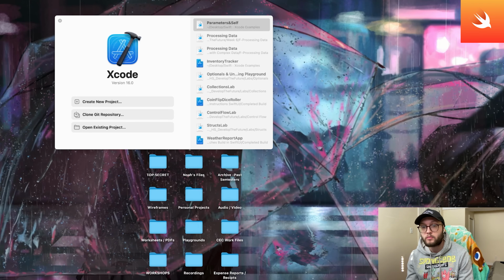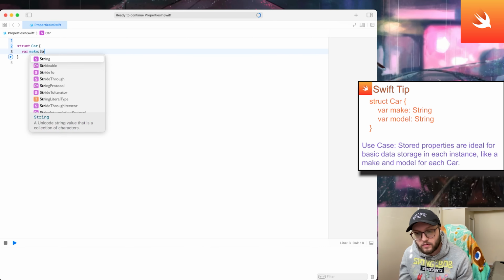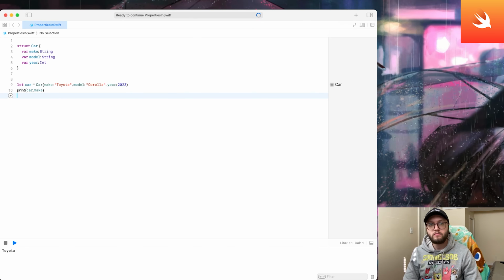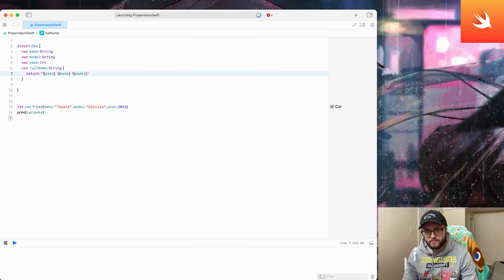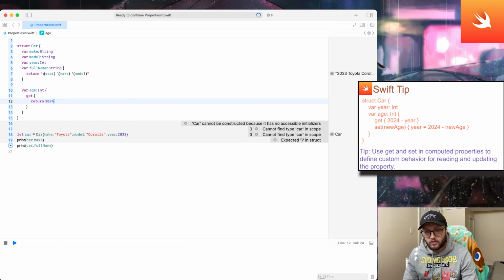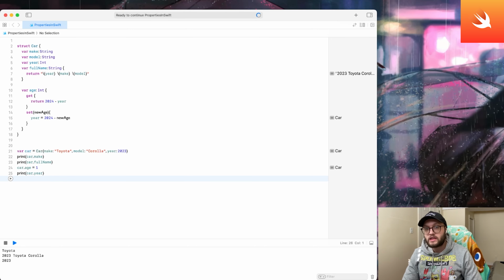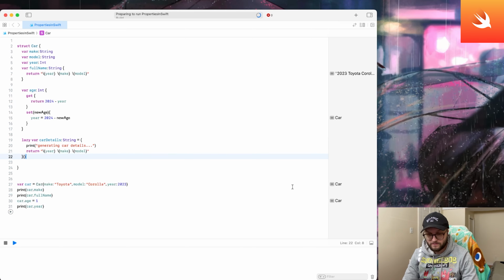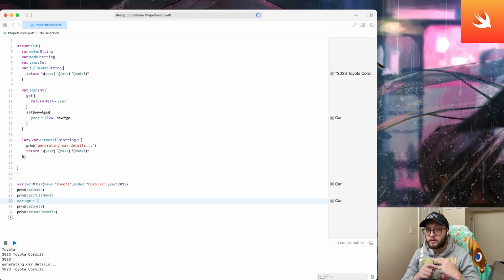Properties in Swift | Swift Fundamentals | Xcode Tutorial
Properties in Swift! 🚀

In this Swift Fundamentals video, we explore stored, computed, and lazy properties – three core property types that help structure data within classes and structs. Learn when and how to use each for optimized data management and performance in Swift!

What You’ll Learn:
Stored Properties: Efficiently store values in classes and structs.
Computed Properties: Dynamically calculate values with get and set.
Lazy Properties: Delay setup to save memory, initializing only when accessed.
By the end of this video, you’ll be equipped to make the best use of stored, computed, and lazy properties for any Swift project! 🎉

Timestamps:
0:00 - Introduction
0:45 - Stored Properties
2:20 - Computed Properties
3:37 - Using Getters and Setters
5:05 - Lazy Properties
6:28 - Testing Properties Together
6:48 - Wrap-Up